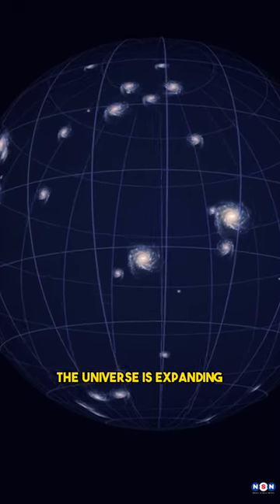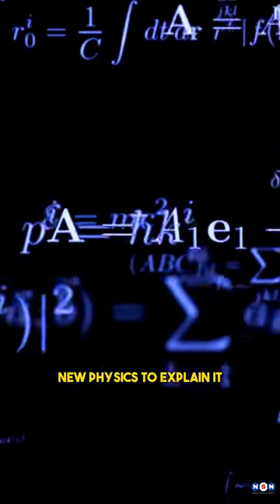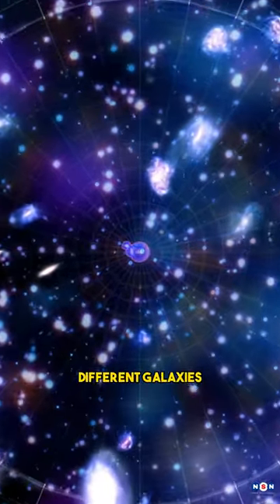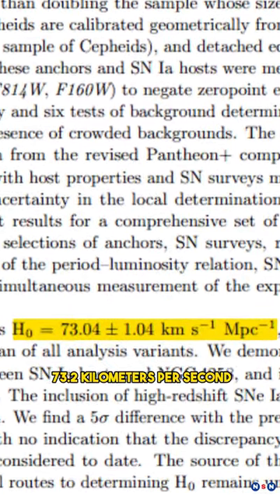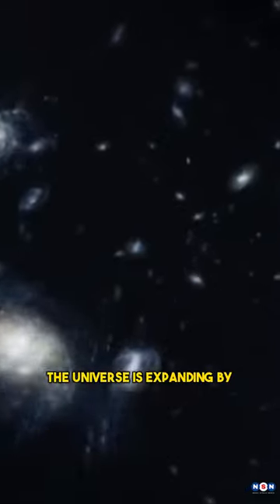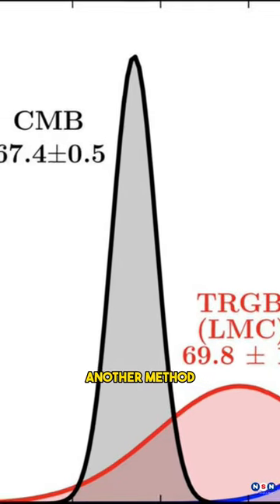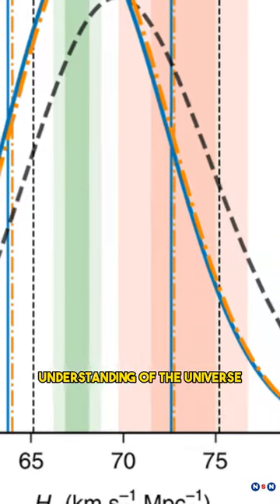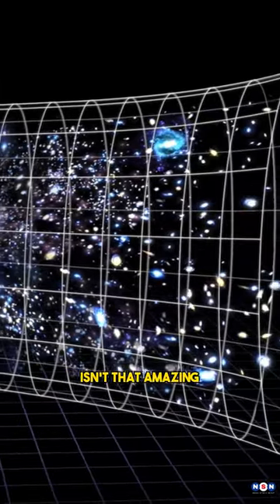A New Study Finds a Surprising Answer on How Fast the Universe is Expanding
In this episode, we explore the Hubble constant problem, which is one of the most intriguing and perplexing mysteries in cosmology. We explain how a recent study used the Hubble Space Telescope to measure the expansion rate of the universe, and how it differs from the prediction of the cosmic microwave background and the standard cosmological model. We also discuss some of the possible implications and solutions for this discrepancy, such as the nature of dark energy, dark matter and dark radiation, and the need to revise our understanding of the universe.